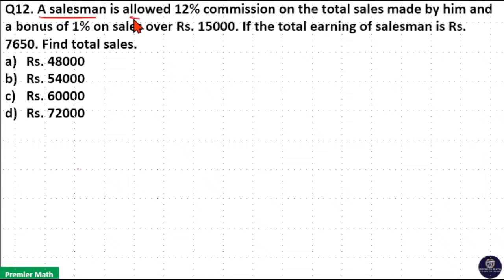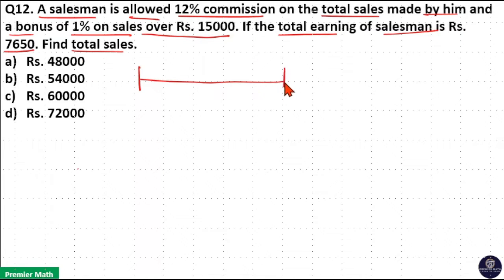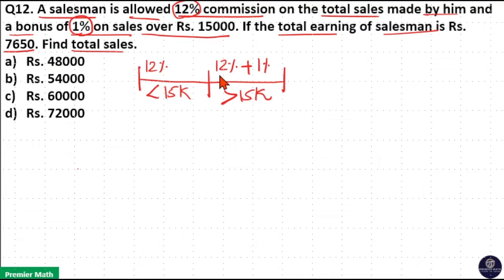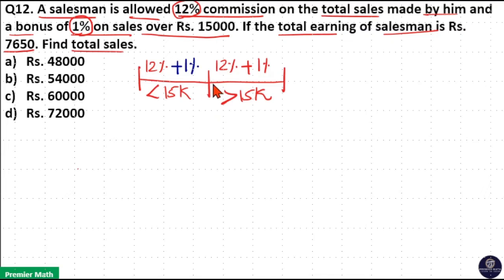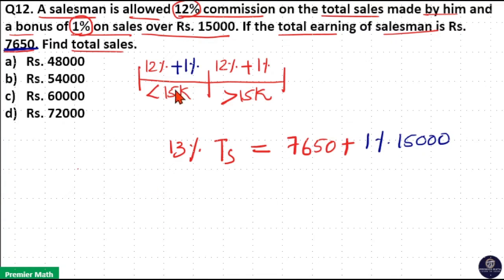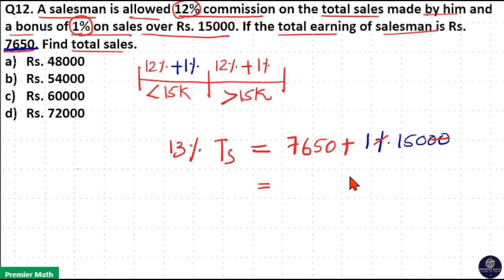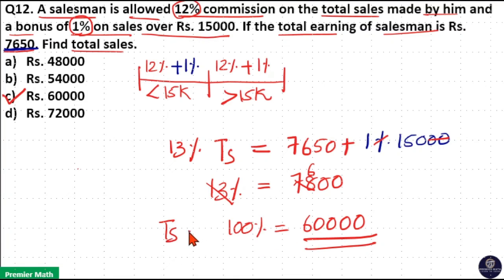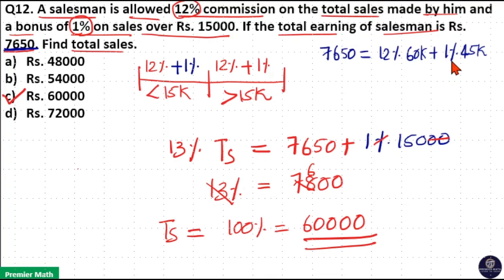A salesman is allowed 12% commission on the total sales made by him and a bonus of 1% on sales over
00:00 A salesman is allowed 12% commission on the total sales made by him and a bonus of 1% on sales over Rs. 15000. If the total earning of salesman is Rs. 7650. Find total sales.
Rs. 48000
Rs. 54000
Rs. 60000
Rs. 72000